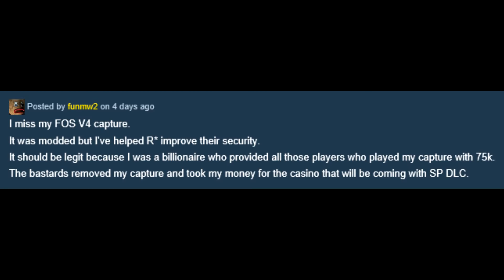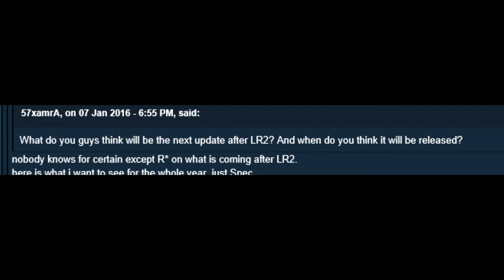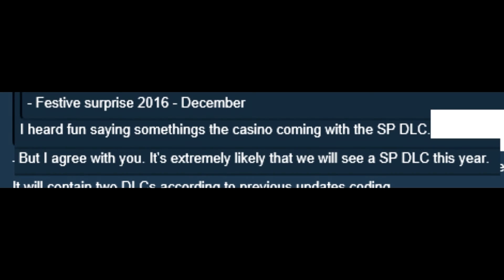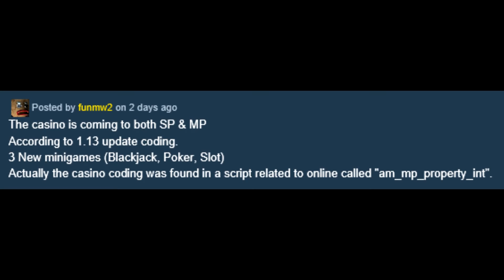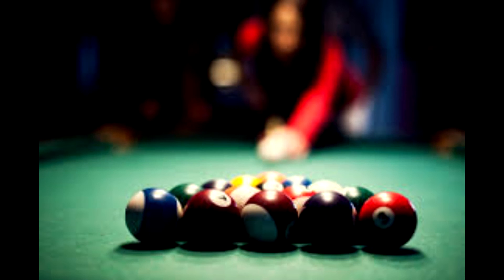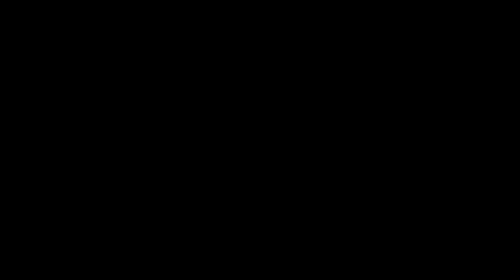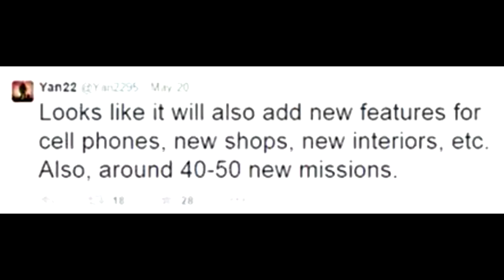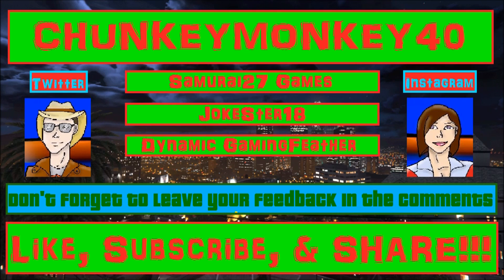GTA V Story Mode DLC COMING SOON WITH CASINO!?!?!? (GTA V Gameplay Commentary)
GTA V Story Mode DLC COMING SOON WITH CASINO!?!?!?

Please Report Spam and Hate Comments because we don't need that here at MONKEY"S CLUBHOUSE!!!

~CM40